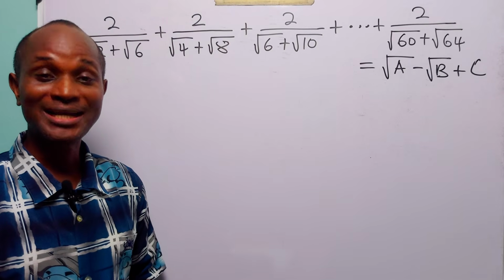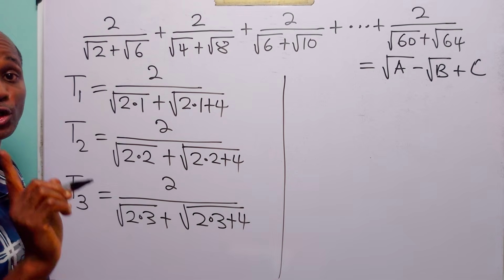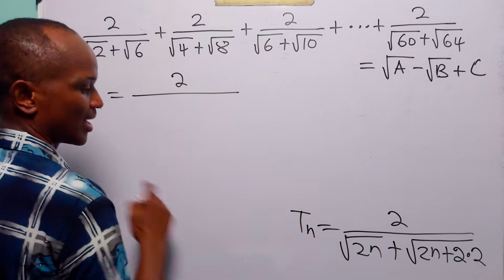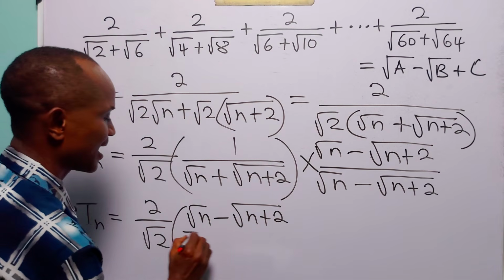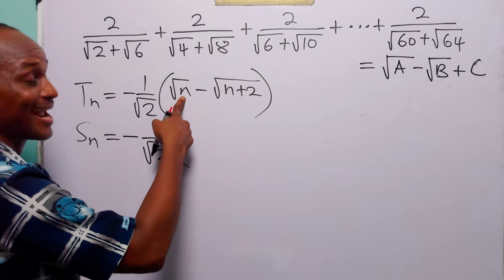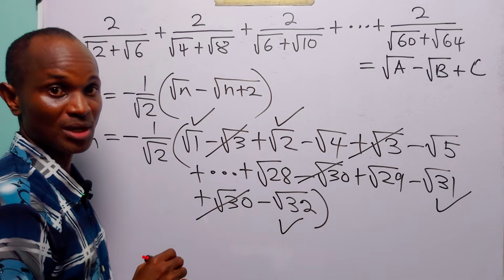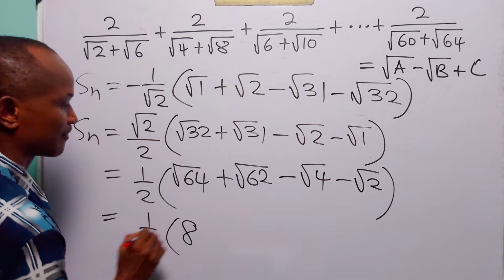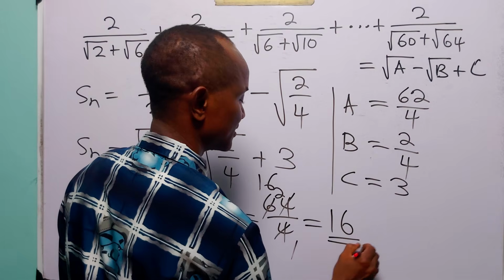Some Professors can’t solve this. Can YOU?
In this math tutorial we evaluate the radical series 2/(√2+√6) + 2/(√4+√8) + 2/(√6+√10) + ... + 2/(√60+√64) and express the result in the form √A-√B+C to find A+B. We start by identifying the general term, then rationalize each term by multiplying by the conjugate to reduce every term. This reveals a perfect telescoping structure where almost every term cancels with its neighbour, leaving only √1, √2, -√31 and -√32. We apply the factor of -1/√2, simplify, identify A, B, and C, and compute A+B. Every step is explained clearly from start to finish.
The moment the telescoping cancellation happens and 30 terms collapse into just four surviving terms is one of the most visually satisfying moments in all of series mathematics. This is exactly the kind of problem that makes you stop and appreciate the hidden elegance of mathematics.
What you will learn:

How to identify the general term of this radical series
How to rationalize each term using the conjugate
How to recognise and exploit the telescoping structure of the sum
How to identify which terms survive and which cancel completely
How to simplify the surviving terms and express the sum as √A-√B+C
How to read off A, B, and C and compute A+B

This type of telescoping radical series appears in math olympiad competitions, IB Mathematics Higher Level, A-Level Further Mathematics, college entrance examinations, and university precalculus courses. Rationalizing to create a telescoping sum is one of the most powerful and elegant techniques in all of series mathematics.